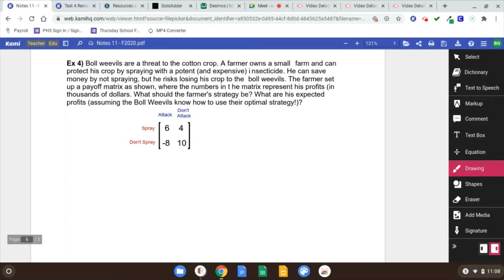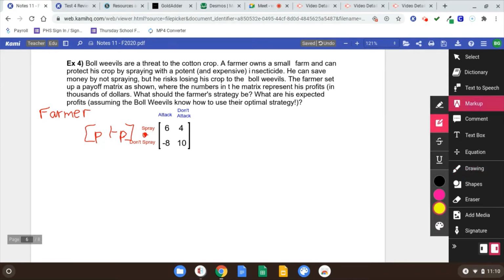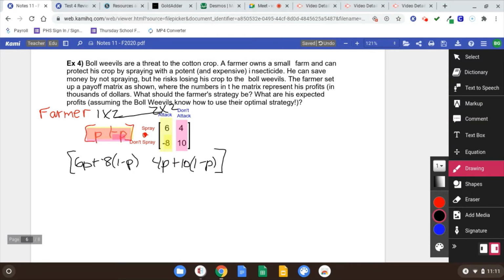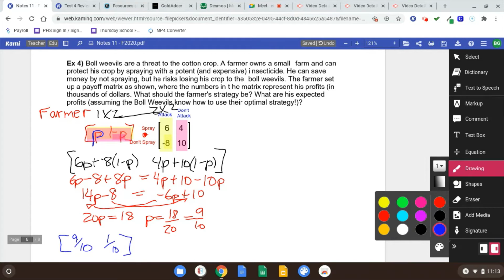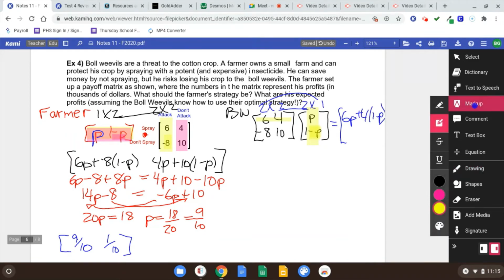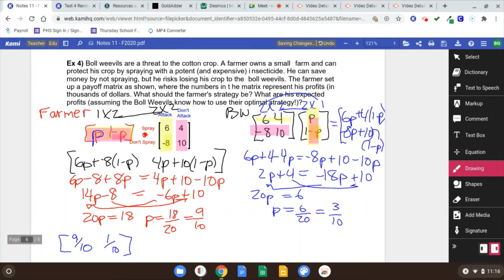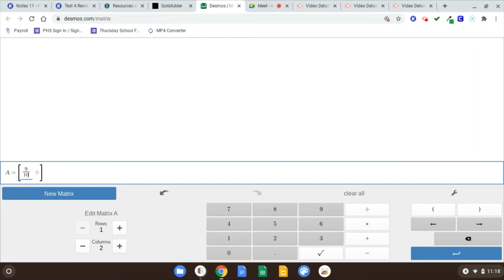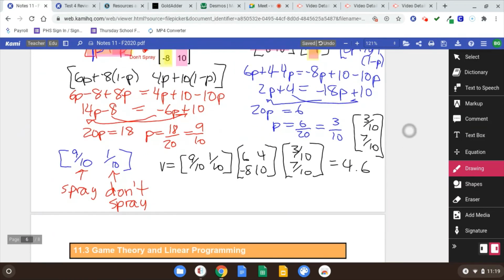FM 11.2 part4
Finite Math Notes - 11.2 Mixed Strategies part4